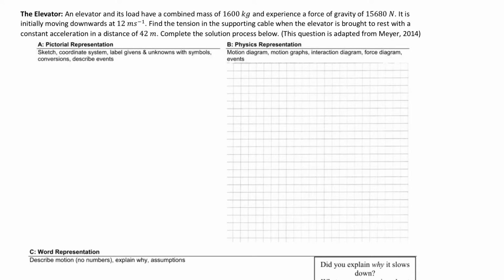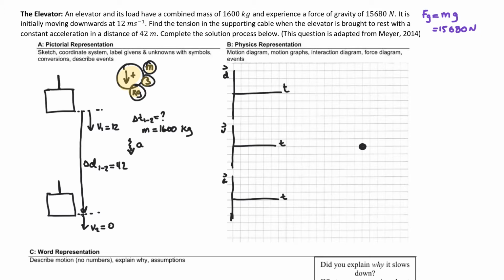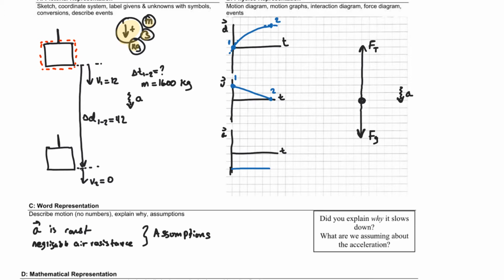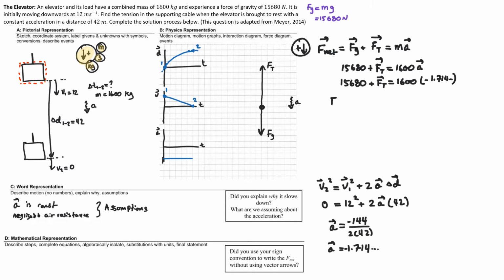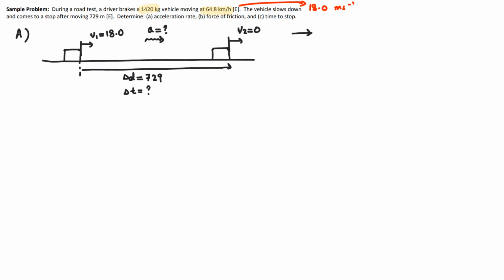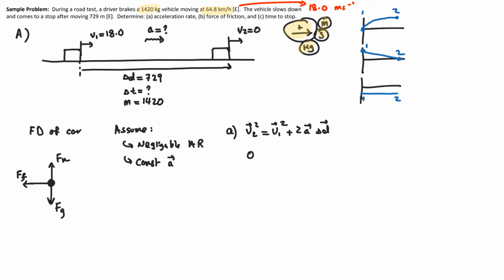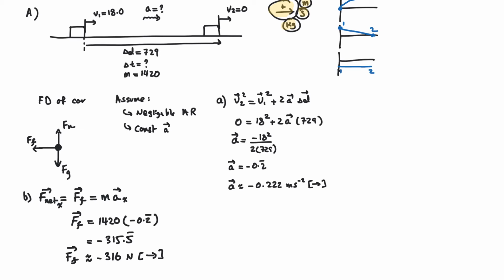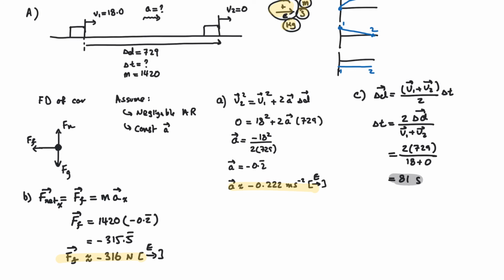3.3 - 2nd law of motion Part 2